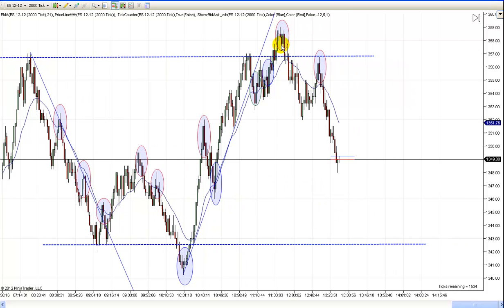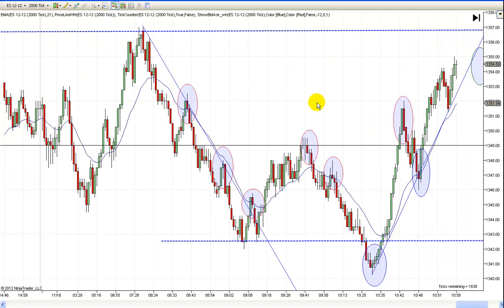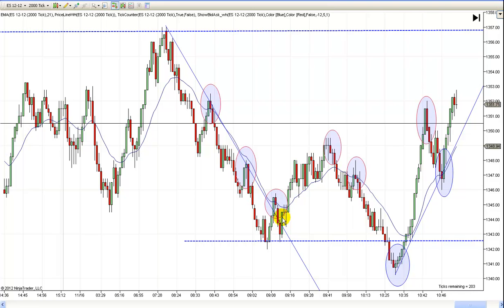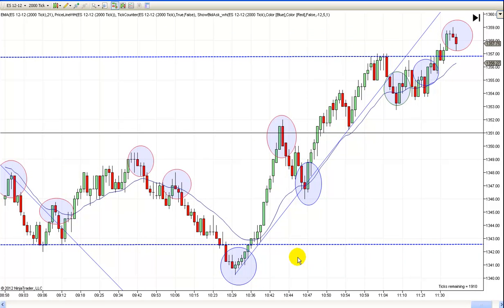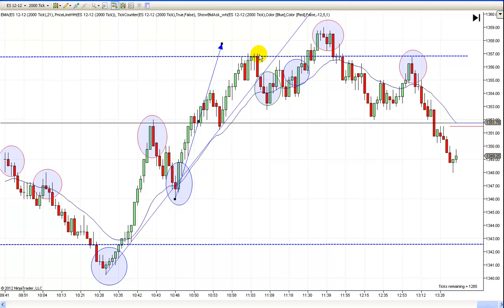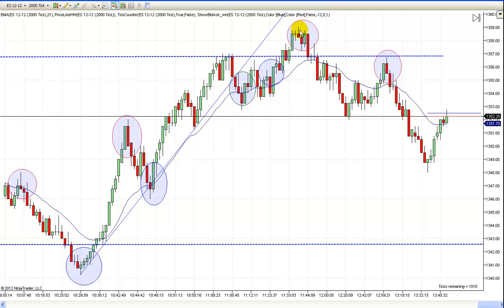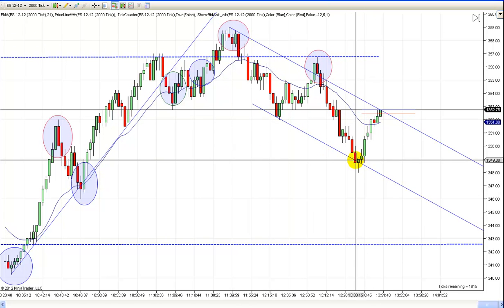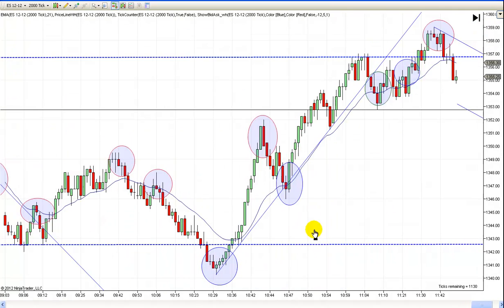Learn To Trade With Price Action 11-16-12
This is our price action chart lesson for Friday 11-16-12.  Futures, stocks and forex trading contains substantial risk and is not for every investor. An investor could potentially lose all or more than their initial investment. Risk capital is money that can be lost without jeopardizing ones’ financial security or life style. Only risk capital should be used for trading and only those with sufficient risk capital should consider trading. Past performance is not necessarily indicative of future results. Our full risk disclosure can be found